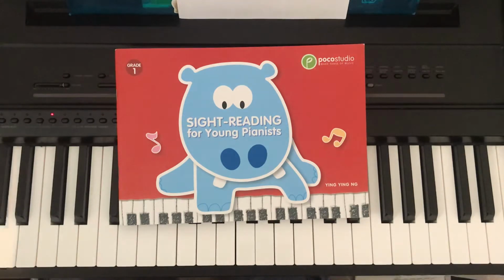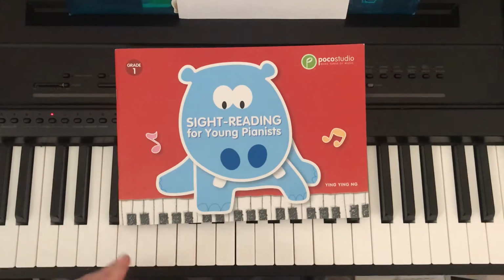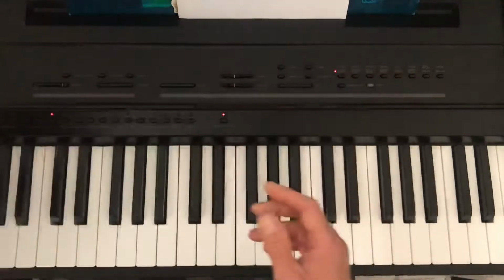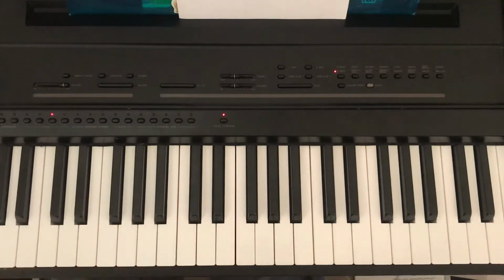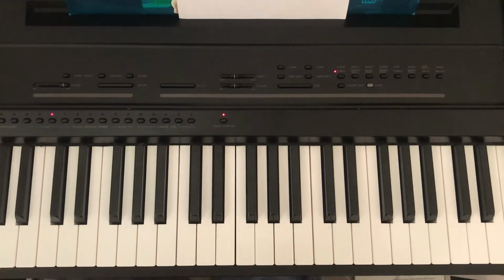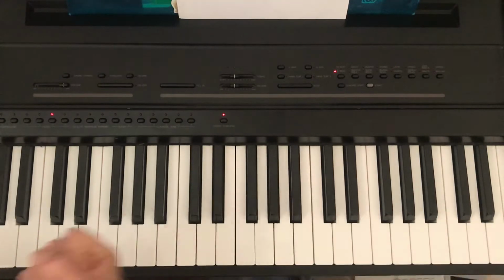Any instrument! - Thoughts about developing technique / (Letter To The Free)